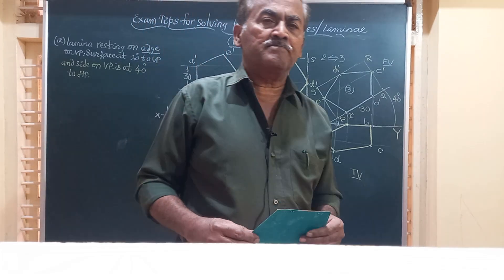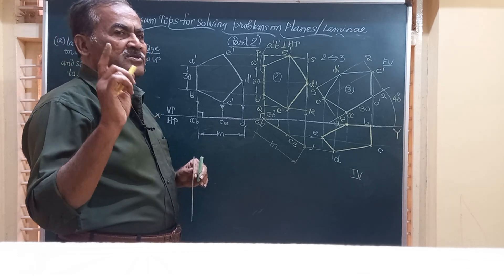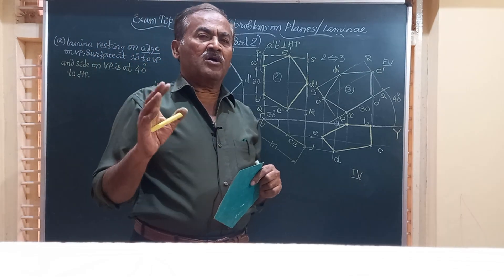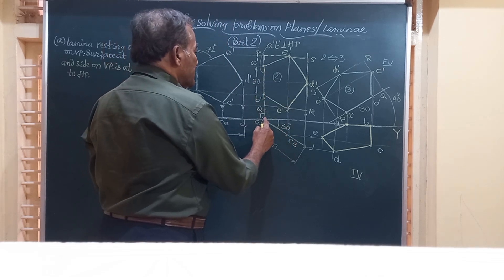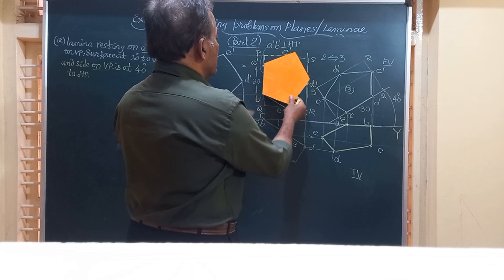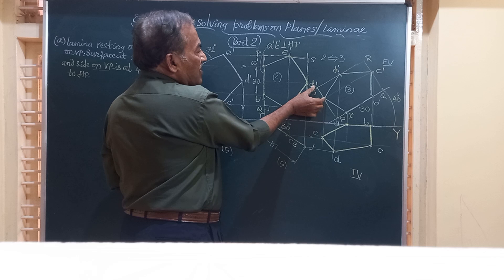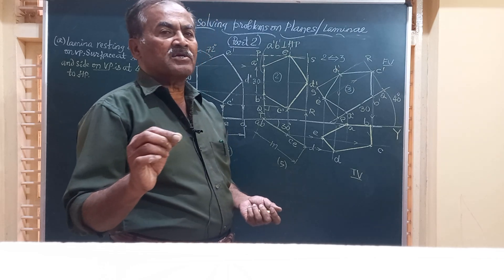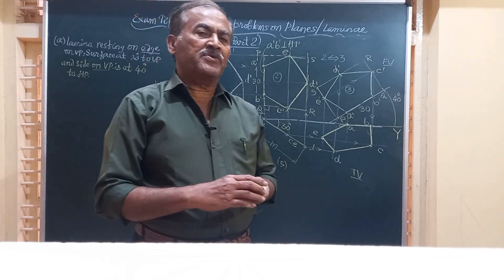Exam tips /Pentagonal lamina resting on side on VP(video no 376)/Engineering Drawing